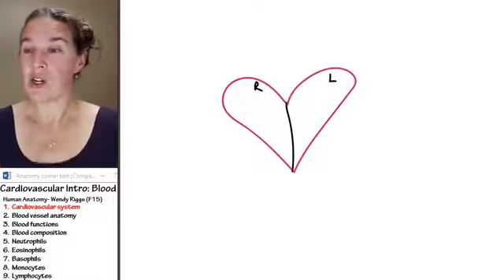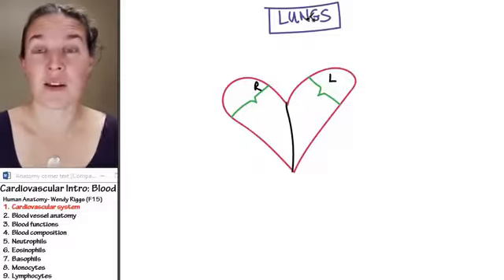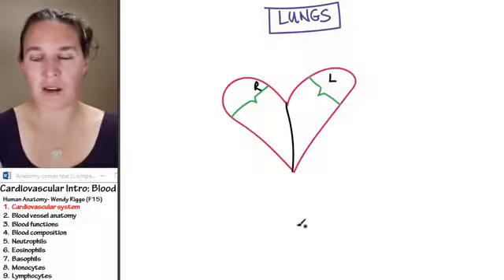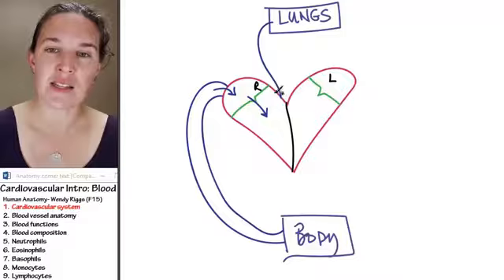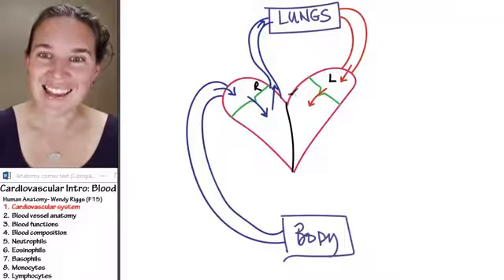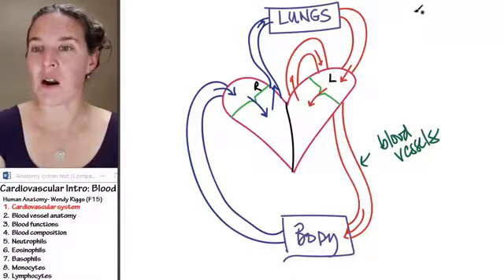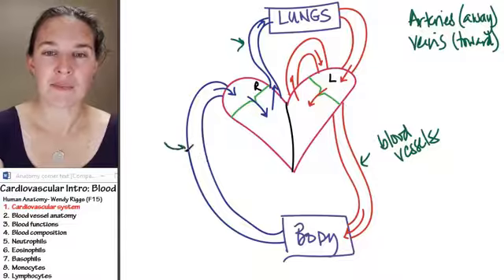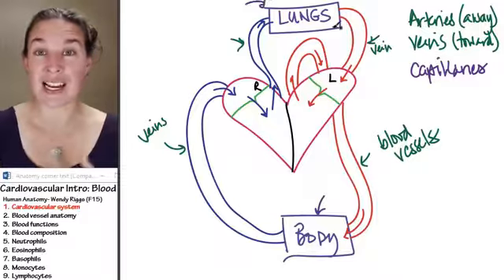Cardiovascular system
plz subscibe